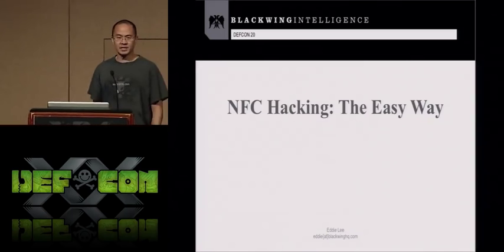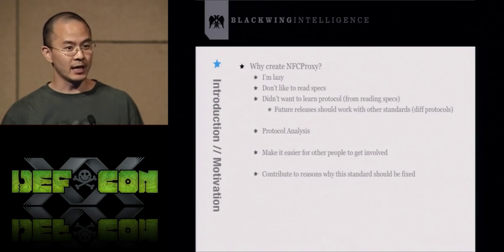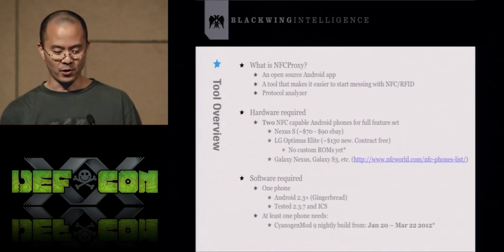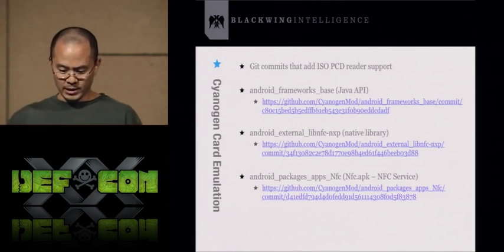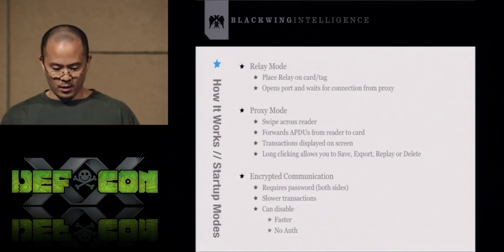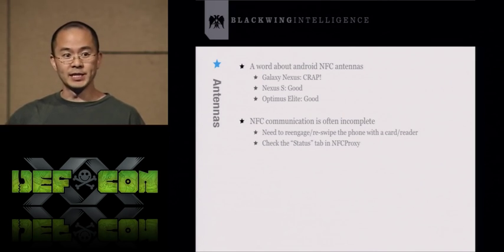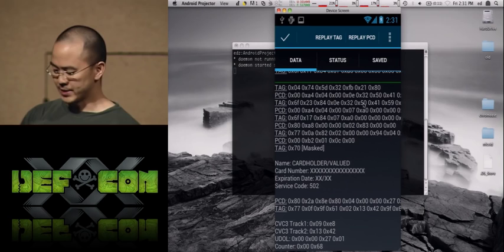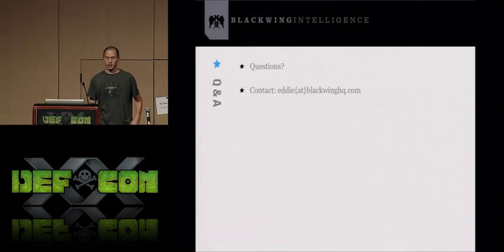DEF CON 20 - Eddie Lee - NFC Hacking: The Easy Way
Copy of the slides for this talk are here:
NFC Hacking: The Easy Way
Eddie Lee Senior Security Researcher, Blackwing Intelligence

Until now, getting into NFC/RFID hacking required enthusiasts to buy special hardware and learn about the underlying transfer protocols. No longer! NFCProxy is a new tool (being released at DEF CON 20) that allows you to proxy RFID transactions using Android phones. NFCProxy can record and replay RFID transactions from the perspective of the tag or the PCD (proximity coupling device). NFCProxy is an open source tool/framework that can be used to analyze 13.56?MHz RFID protocols and launch replay (and potentially man in the middle) attacks. You can even use NFCProxy as a virtual wallet by storing previously scanned RFID enabled credit cards and replaying them later at a POS (point of sale) terminal. No fancy equipment needed...just two NFC capable Android phones running ICS (one with a custom rom). Owning RFID enabled credit cards just got easier!

Eddie Lee is a security researcher at Blackwing Intelligence. He specializes in application security, but is an enthusiast of all things related to security. From exploiting buffer overflows to building robots to messing with RFID, he just likes to figure out how things work (and how they break). Before Blackwing, Eddie was a member of the Security Research Group at Fortify software where he helped develop methods to detect vulnerabilities and attacks through static analysis and runtime analysis.

Eddie has previously spoken at DEF CON and is a core member of Digital Revelation -- a two-time DEF CON CTF 1st place team